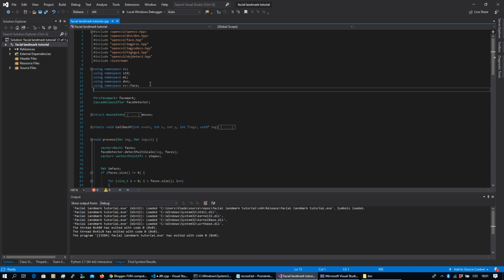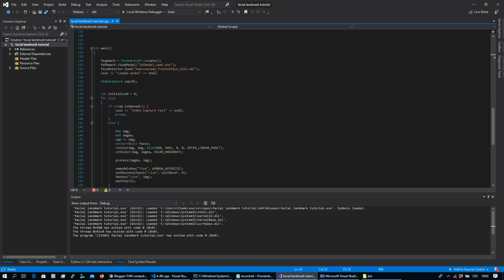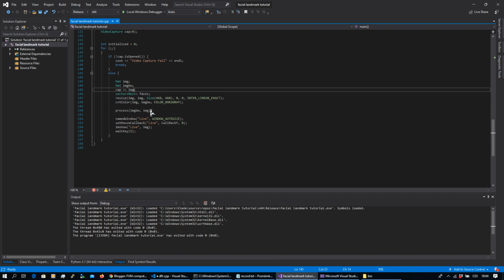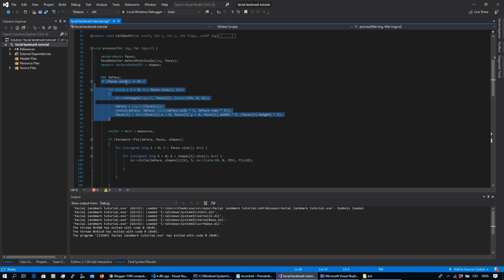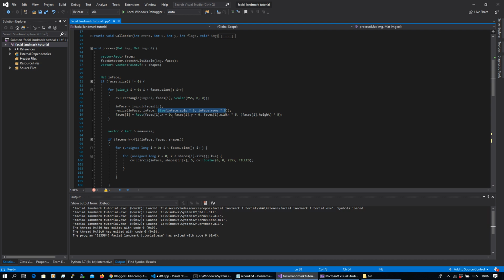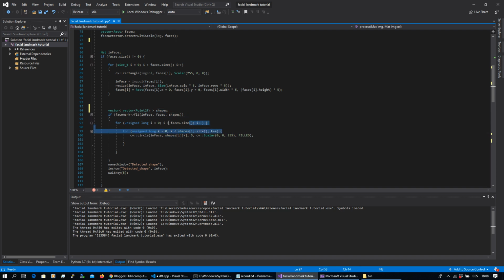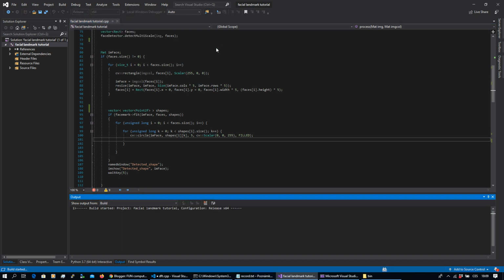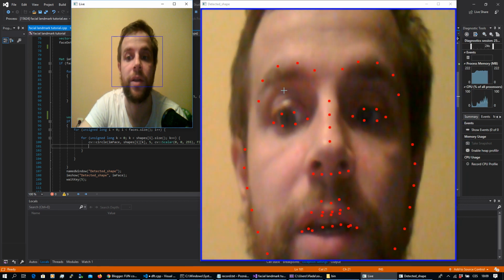Opencv facemark tutorial in C++ simple code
Simple C++ facial landmarks tutorial to detect face mouth eyes and contour of the face. This tutorial shows simple and useful code on how to detect face by  CascadeClassifier and Facemark class to calculate position of the face landmarks in OpenCV C++.  The code is explained in the video and the source code is available on my blog.